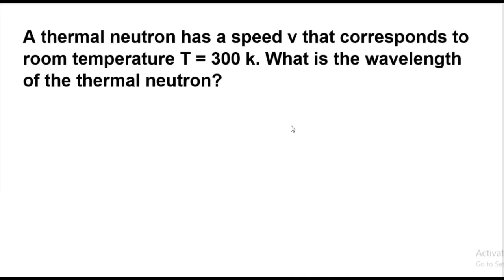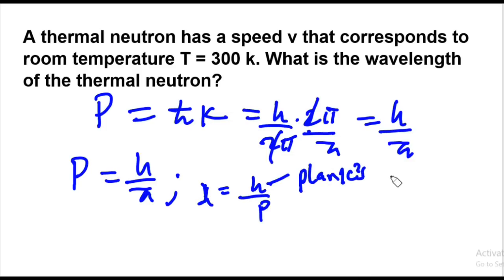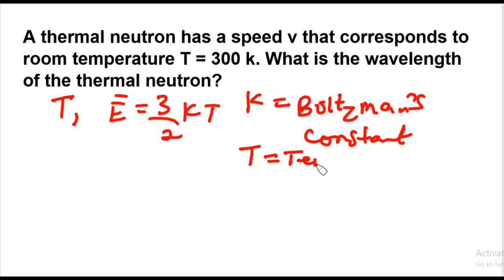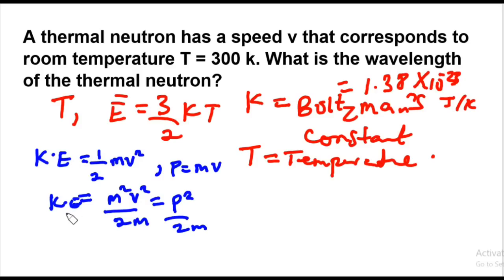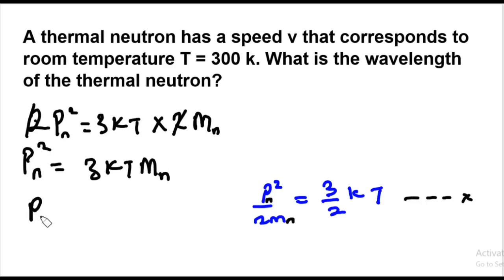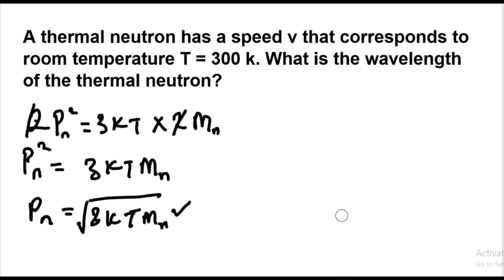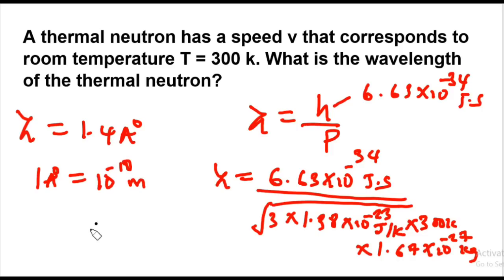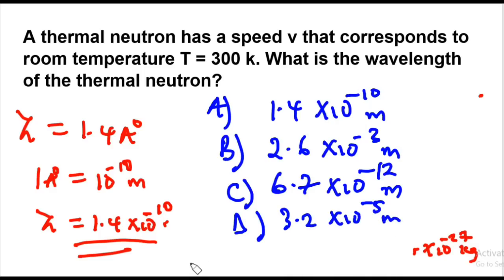Calculating the de broglie wavelength of a thermal neutron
In this video, we have calculated the wavelength of a thermal neutron following from the de broglies hypothesis.